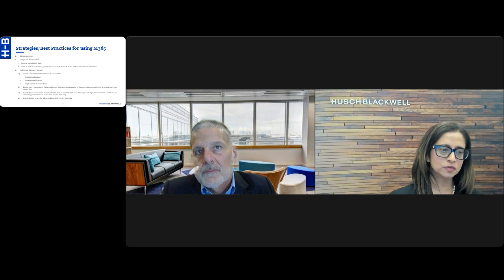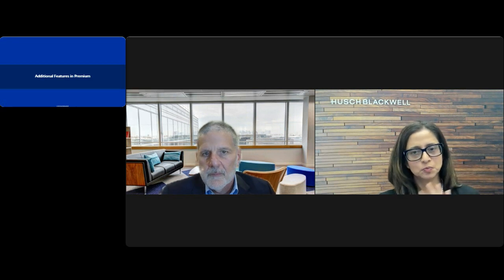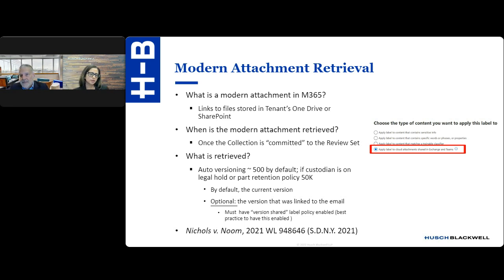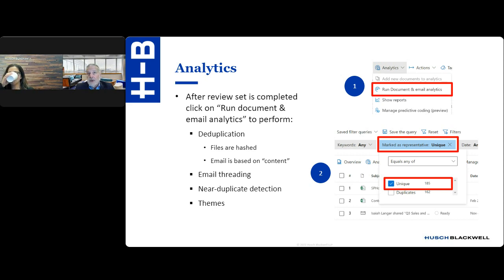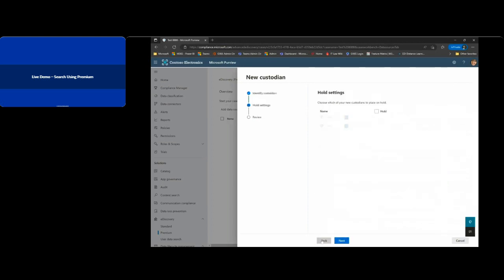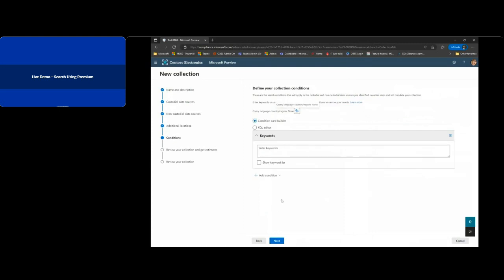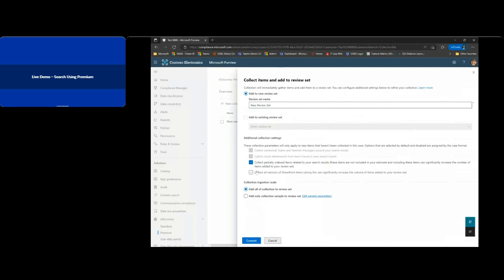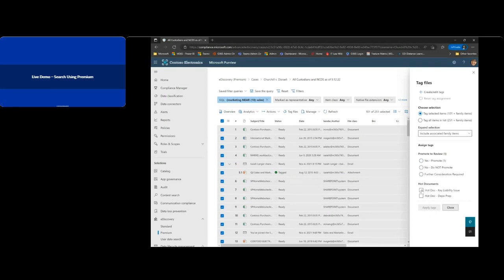eDiscovery Day Webinar – Learn About eDiscovery Features in Microsoft 365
This webinar is focusing on an essential eDiscovery topic that every in-house counsel needs to know.

Microsoft 365 changed the way we handle eDiscovery. Are you up to speed? Come learn best practices for using the latest eDiscovery features in Microsoft 365. We’ll cover both Standard and Premium eDiscovery including how to collect, search and export data in a legally defensible manner. We’ll also highlight issues you need to be aware of when collecting Teams chats, versions in SharePoint and modern attachments (linked files).